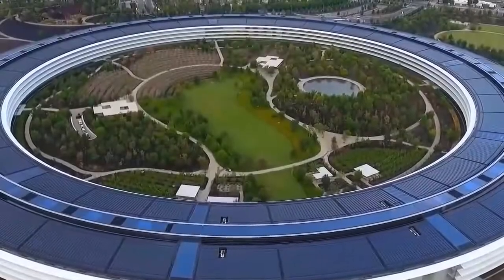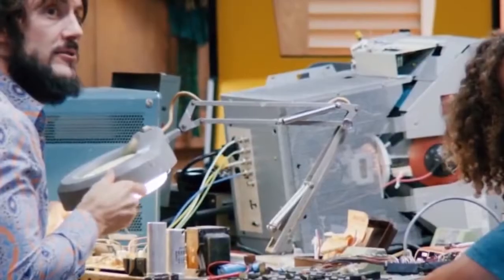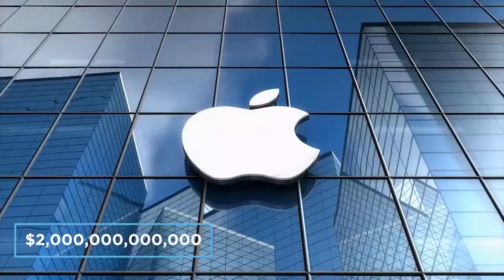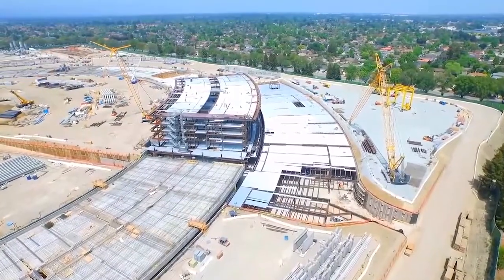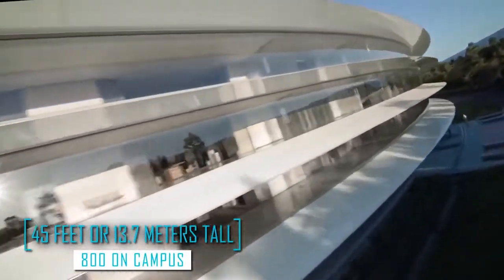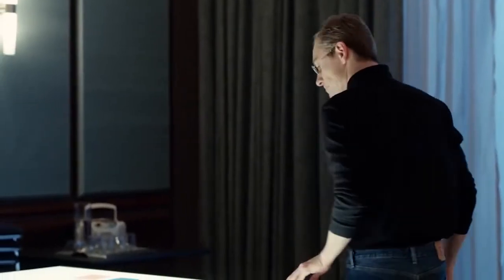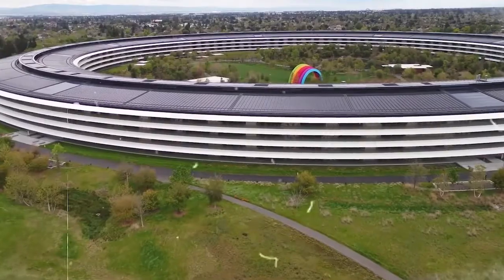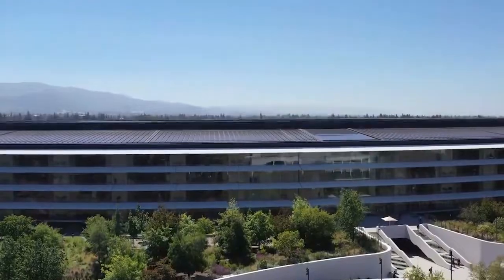Inside Apple's $5 Billion Headquarter: APPLE PARK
This giant futuristic building is actually an entire campus dedicated to Apple. known as Apple Park, the spaceship or the ring is a 5-billion-dollar building that was finally completed in 2017 and has room for fifteen thousand employees.

Despite its incredibly futuristic looks, the apple park has been a long time in the making, with Steve Jobs first announcing the project way back in 2006.

It took 8 long years of planning, proposals, and permit applications, but by 2014 construction was well underway – and by 2017, the vast apple workforce was already starting to move in.

The massive ring-shaped building is now an iconic symbol of the Apple brand and is a fantastic testament to the company's dedication to effortless design, sustainability, and the future of technology.